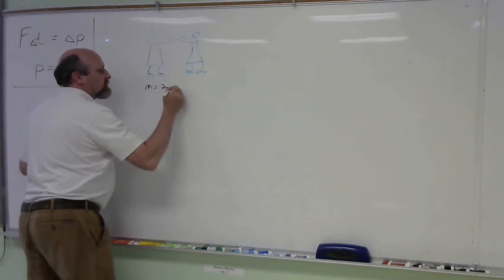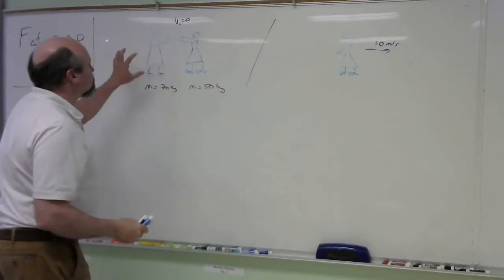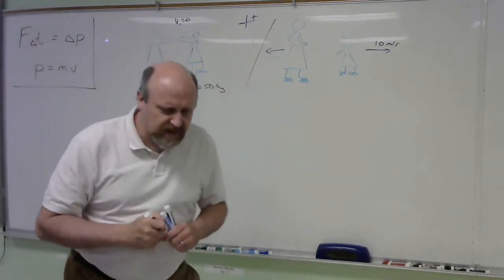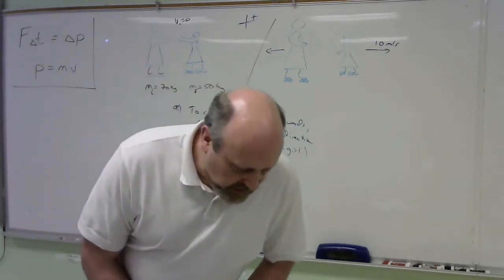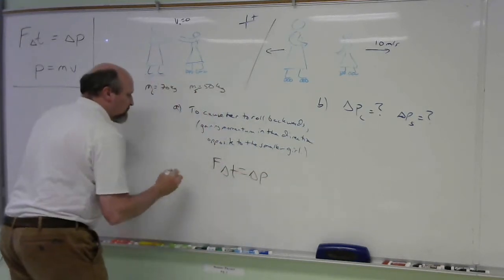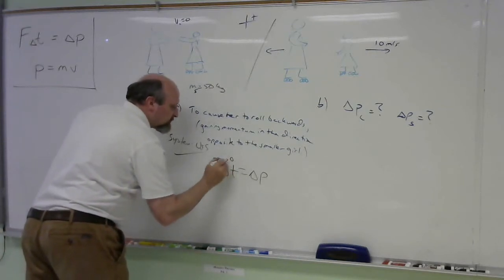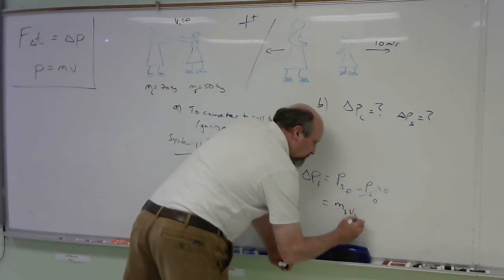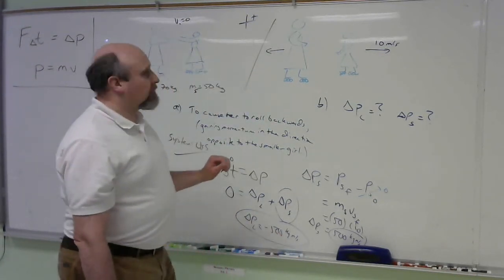Momentum WS 1 P6